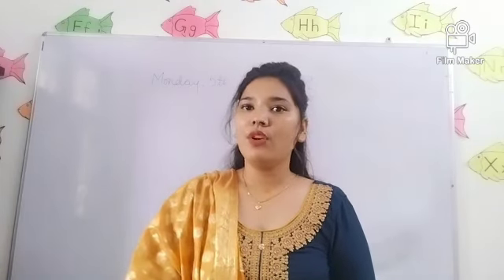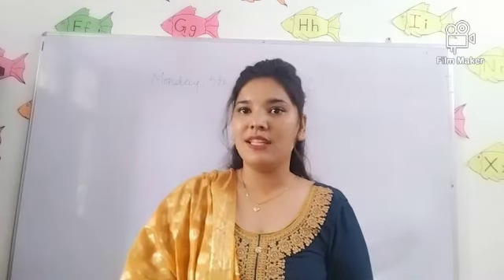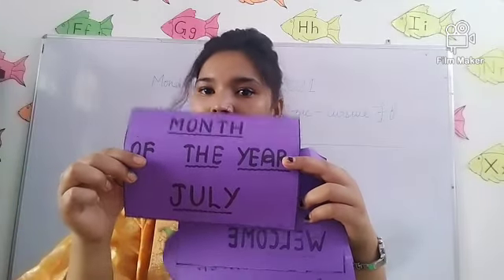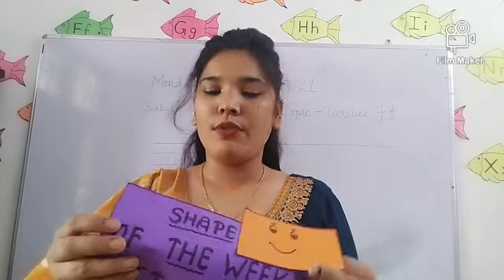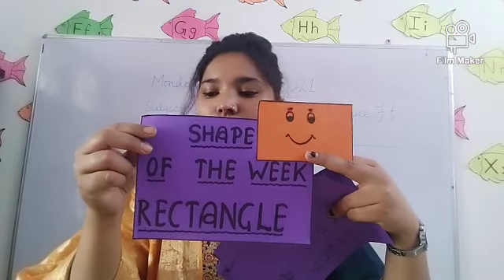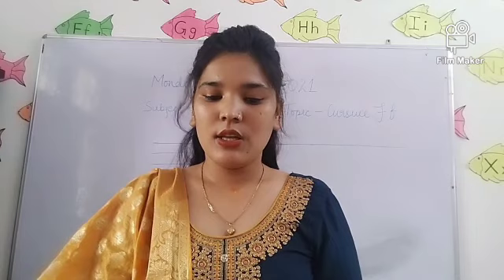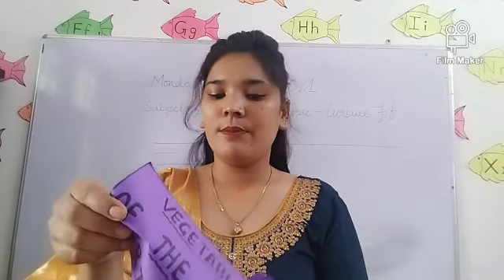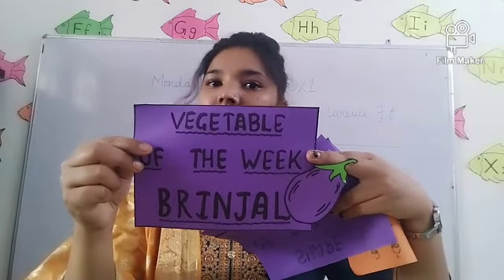Hindi Oral || दो अक्षर वाले शब्द || Class- U.K.G